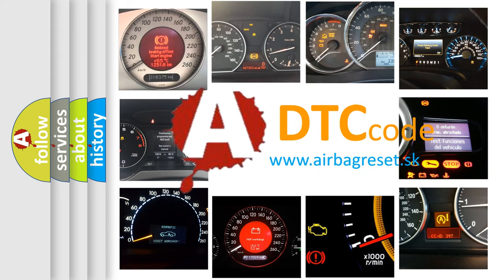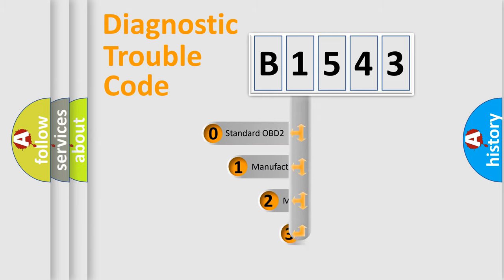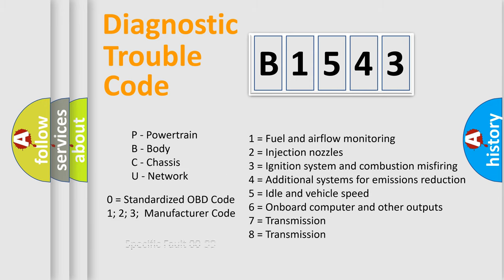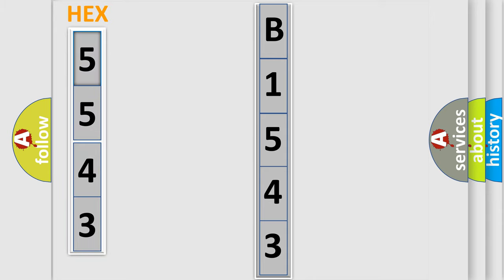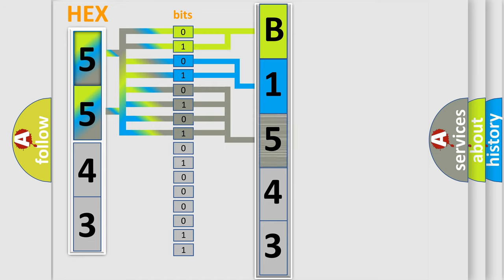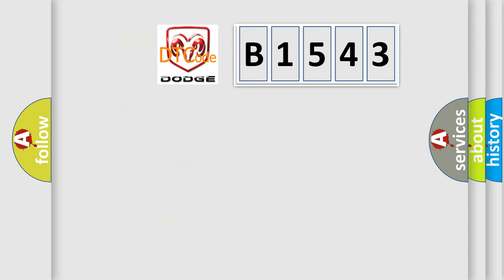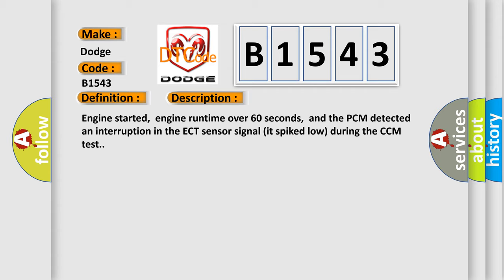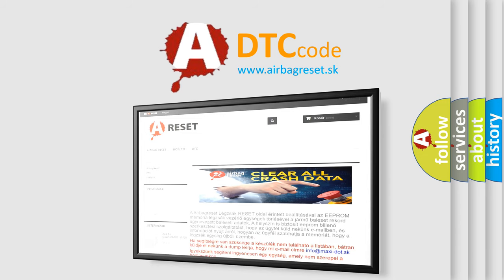DTC Dodge B1543 Short Explanation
Contents:
0:21 Basic DTC analysis according to OBD2 protocol standard.
1:48 Insight into programming
2:58 A diagnostically understandable description of the Diagnostic Trouble Code
3:05 Basic error definition

Make:
Dodge
Code:
B1543
Definition:
Engine Coolant Temperature Sensor Low Input (Intermittent)
Description:
Engine started,engine runtime over 60 seconds,and the PCM detected an interruption in the ECT sensor signal (it spiked low) during the CCM test.
Cause:
ECT sensor signal circuit shorted to ground (intermittent fault)ECT sensor is damaged or has failed (an intermittent fault)PCM has failed